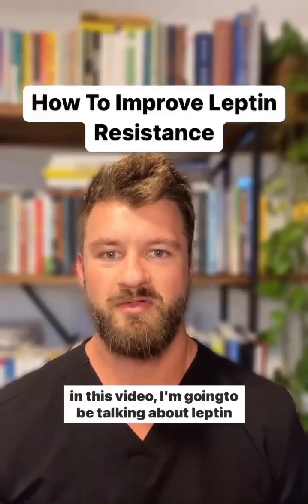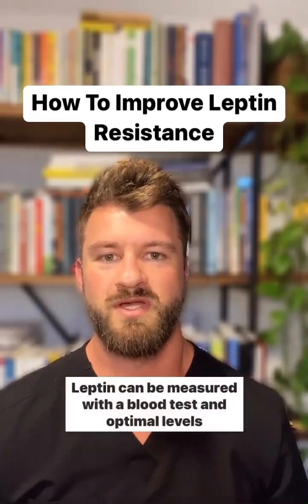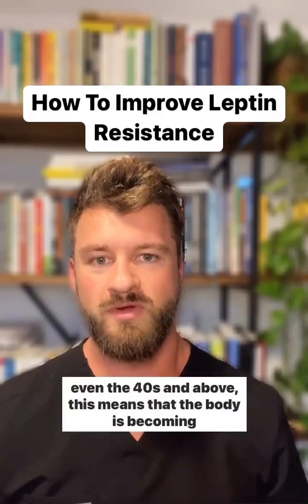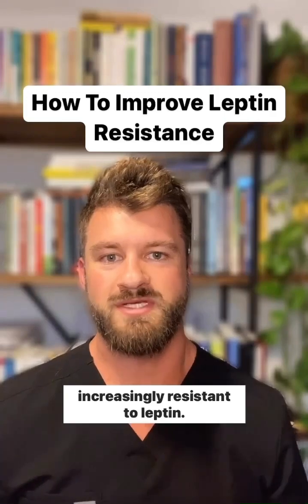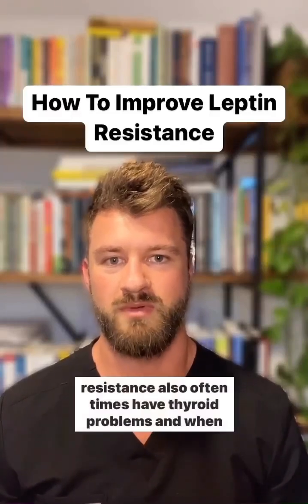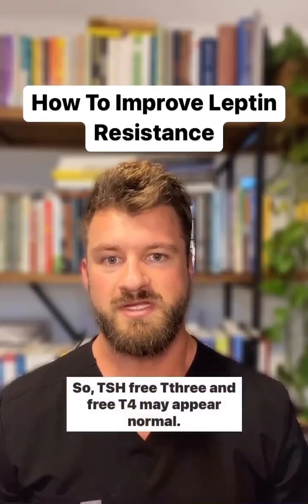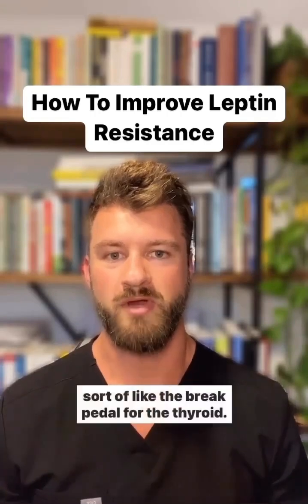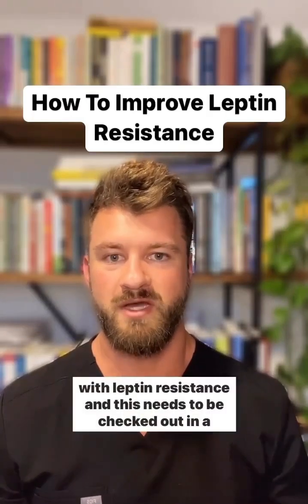How To Improve Leptin Resistance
Improving Leptin Resistance:

Optimal levels for most people are in the single digits on a blood test

There are many things that help with improving leptin resistance, especially intermittent fasting and some targeted supplementation. The thyroid also needs to be addressed even though it may seem normal on blood tests but reverse T3 needs to be checked (most doctors do not test this). High reverse T3 puts the brakes on thyroid function and can make weight loss extremely difficult.

T4 will likely be converted to reverse T3 in leptin resistance so increasing T4 or glandular thyroid medication including mostly T4 will not solve the problem.